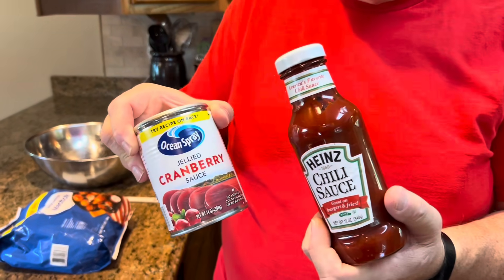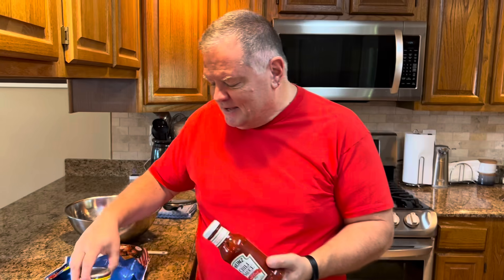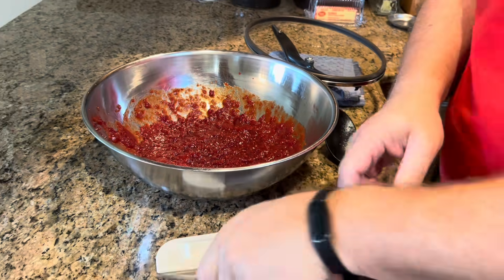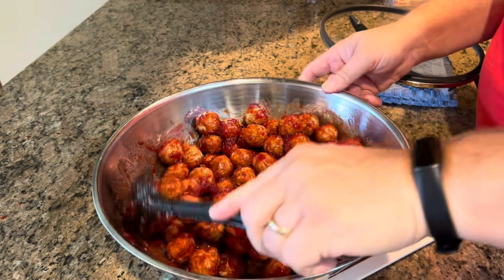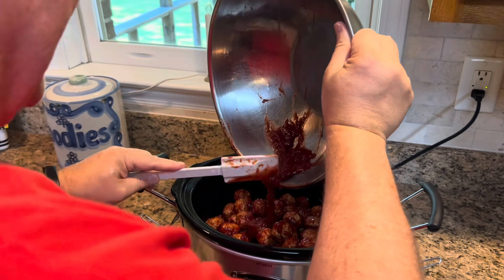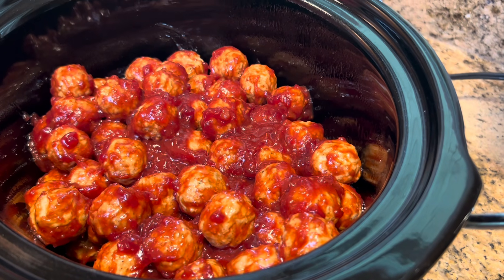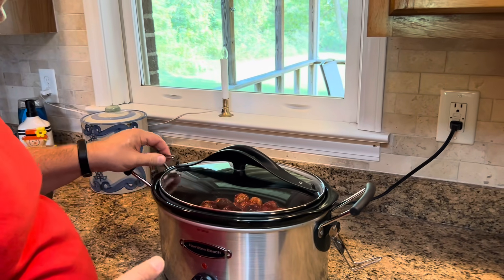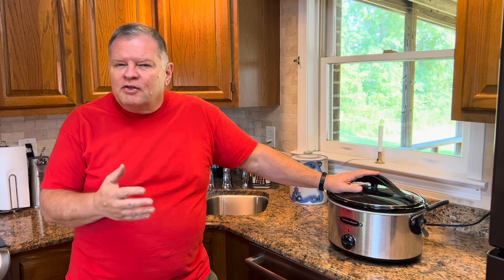Easy Slow-Cooker Cranberry Chili Meatballs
2-3 pounds frozen meatballs
14 oz. can jellied cranberry sauce
12 oz. bottle chili sauce

In a large bowl, whisk together the cranberry sauce and chili sauce. Add the meatballs and stir to coat each meatball. Pour into a slow cooker. Set the slow cooker to medium and cook for about one hour.

Then cook on low for another 1 to 1 1/2 hours. Check occasionally to make sure the meatballs aren’t scorching on the bottom. Remove the lid for the final 15 to 30 minutes to allow the sauce to thicken. ￼